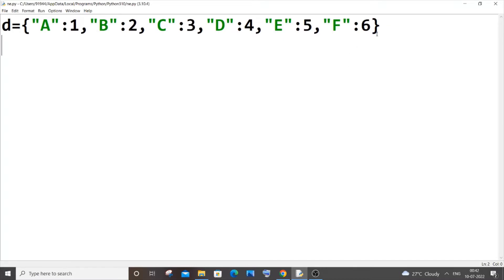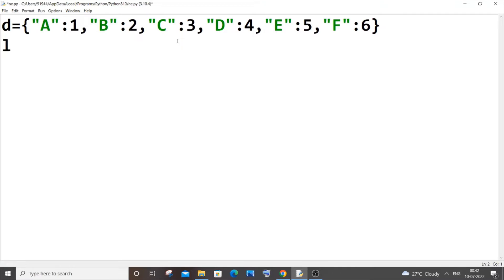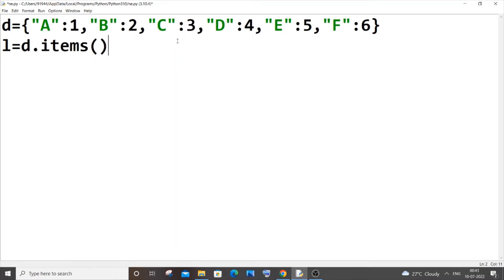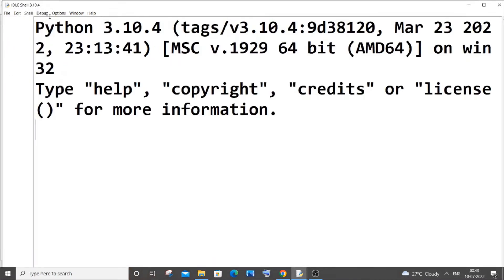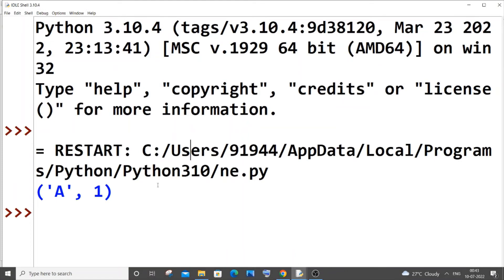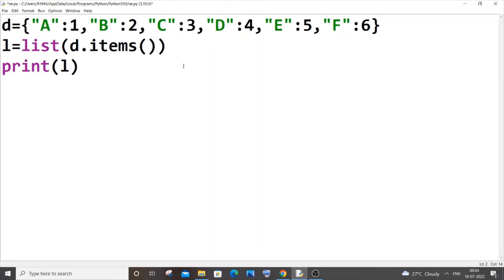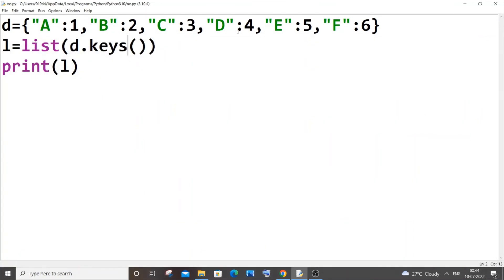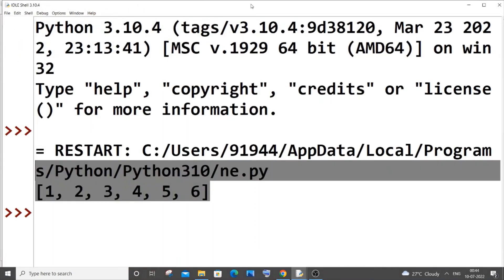Convert dictionary to list in python in 3 ways tutorial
How to convert dictionary to list in python is shown